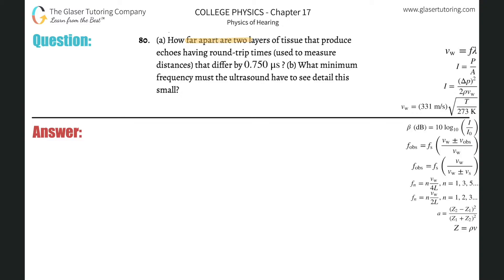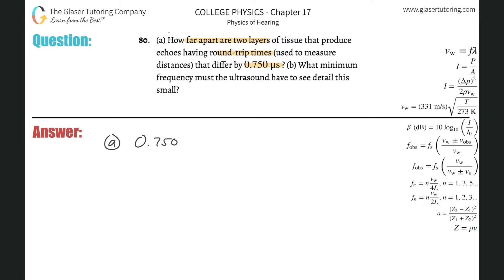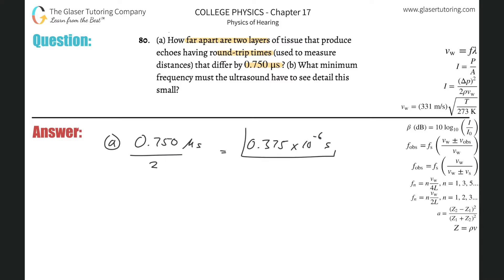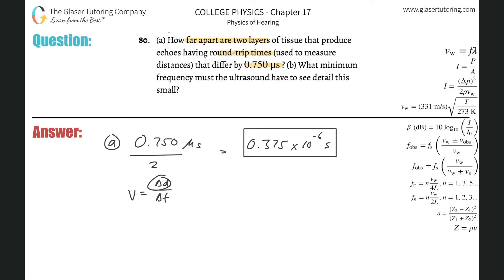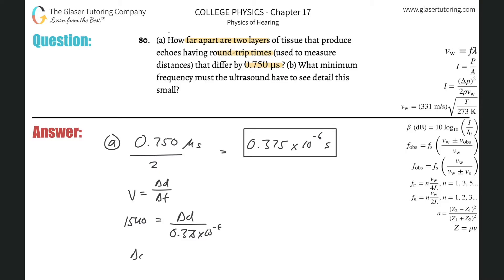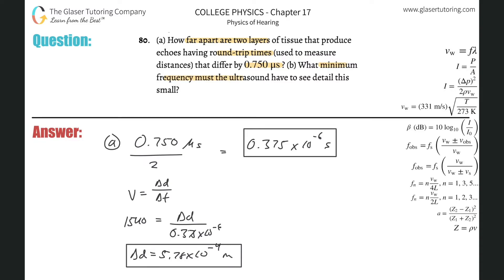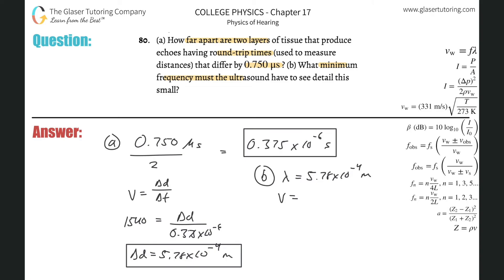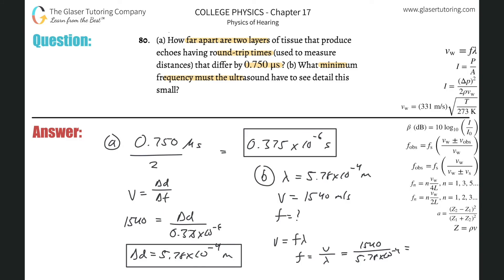17.80 | How far apart are two layers of tissue that produce echoes having round-trip times (used to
(a) How far apart are two layers of tissue that produce echoes having round-trip times (used to measure distances) that differ by 0.750 μs? (b) What minimum frequency must the ultrasound have to see detail this small?